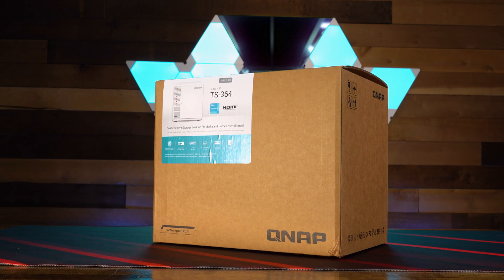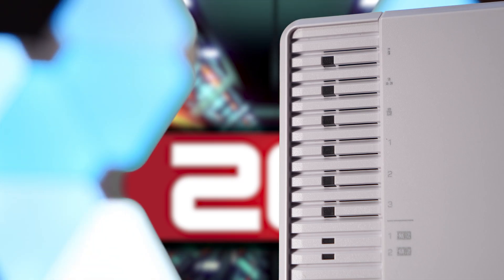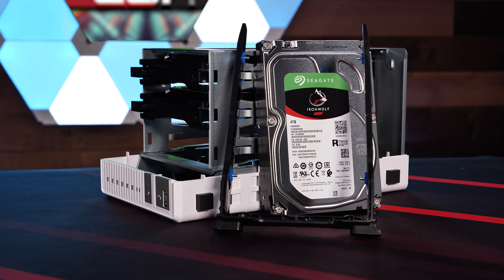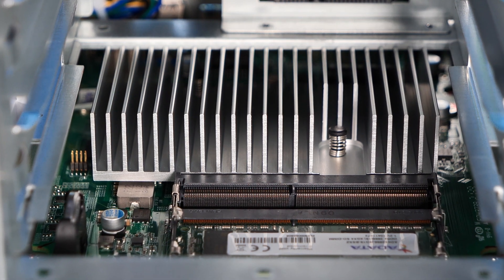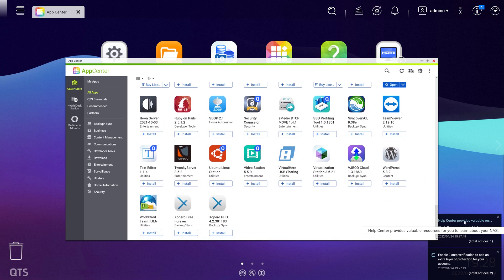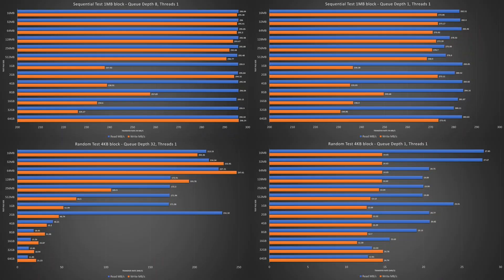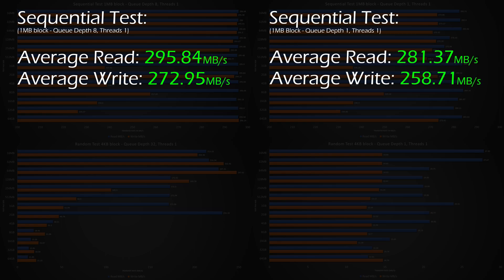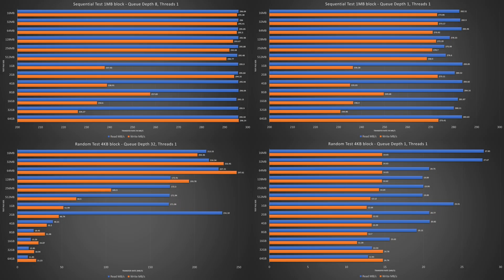Big performance, small package! QNAP TS-364 Review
The QNAP TS-364 is a little NAS with tons of features and performance, all packed inside a sleek white exterior. With its 2.5gbE connectivity, 2 NVMe cache slots, and more, this 3-bay NAS is designed with desktop aesthetics and would fit well on your desk or in your home entertainment system. QNAP reached out to us to see if we'd be interested in seeing what the TS-364 can do out of the box, and we're here to deliver! Is this your next home NAS? Watch to find out!

**PRODUCT LINKS**
QNAP TS-364
4TB Seagate Iron Wolf NAS HDD

**TIMESTAMPS**
0.00 Introduction
0:32 Outside dimensions and features of the QNAP TS-364
1:43 Opening up the QNAP TS-364
2:14 Internal features and hardware specs of the QNAP TS-364
3:43 A look at the features and functionality of the QTS web-based GUI
4:00 A word about storage provisioning in the QNAP TS-364
4:20 A word about the app store on the QNAP TS-364
4:44 HybridDesk Station quick look
5:18 One-touch USB copy quick look
5:33 Performance testing and results of the QNAP TS-364
8:21 Final thoughts and discussion on the features, functionality, and security of the QNAP TS-364
12:04 Closing! Thanks for watching!